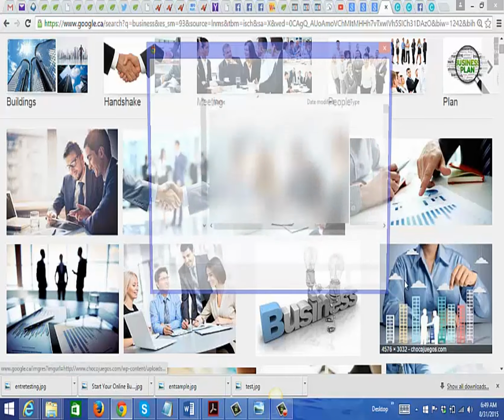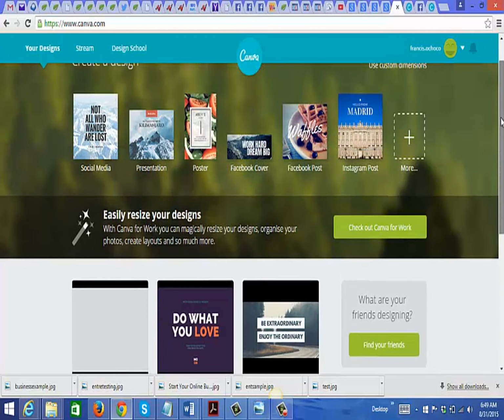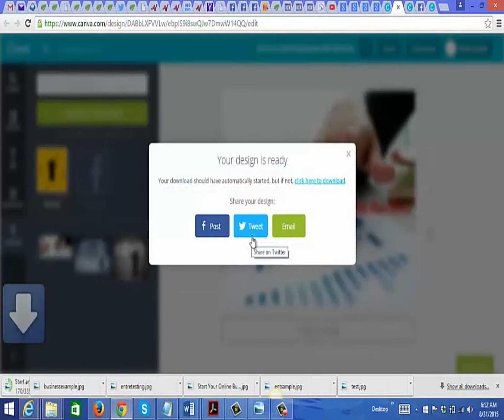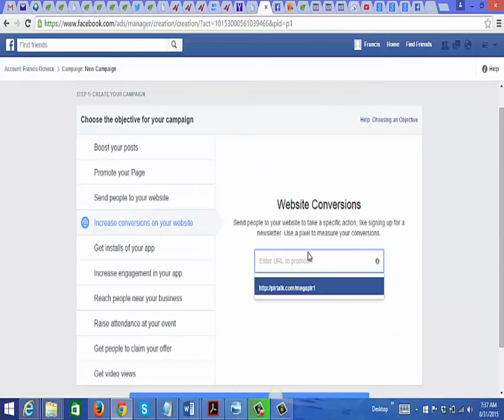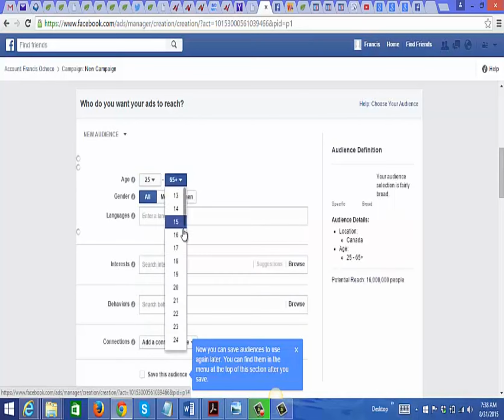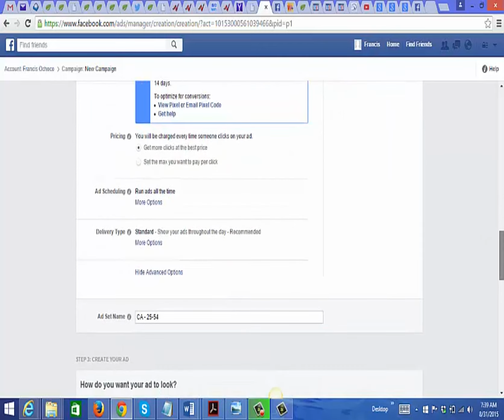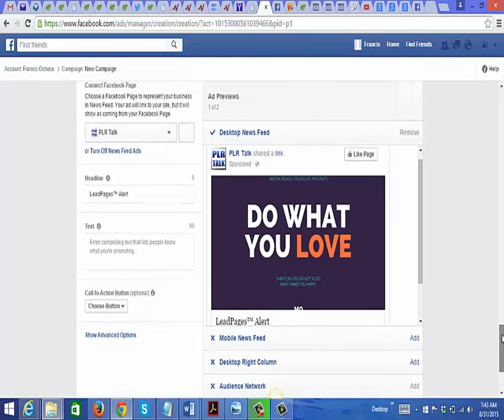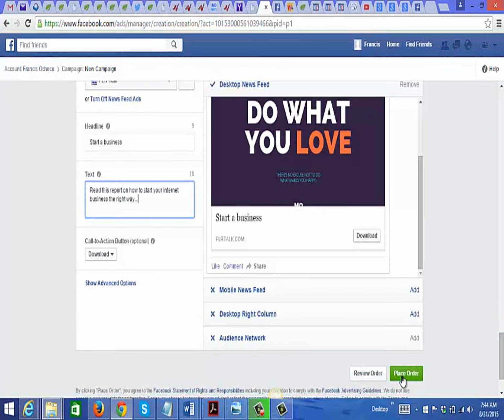Facebook Ads Tutorial 2022 pt 2 How to Create Facebook Ads facebook ads facebook ads 2022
This Facebook ads mastery video will give a fly on the wall look over my shoulder at setting up and creating your Facebook ads campaign effectively.

Whether you're a beginner or an experienced advertiser, there's always something new to learn. In this video, I'll cover Facebook ad basics and how you can avoid getting your account suspended. I'll also share tips for researching your audience and developing a successful campaign. Join me now to get started!

- Facebook ads
- Facebook ads for beginners
- How to avoid getting suspended
- How to research your market
- How to create Facebook ads via a free tool
- Watch me set up a Facebook campaign

• TIMESTAMPS
• 0:00  Ad Design
• 03:00  Create Facebook Ads

🔴 *** ABOUT ME ***
Hi, we are Brand on Trend Media. Intelligent, strategic designs to help you expand your brand. ✔️WHAT CAN WE PROVIDE ? ☑️Brand Strategy, Visual Identity, Web Design, Content Creation, Social Media, Virtual Assistance. ☑️100% Plagiarism FREE and Original Content 100% organic growth of your social accounts Optimising your web/blog/social media account Quick, on-time delivery Excellent Grammar Well-researched, organised content creation Long Term writing relationship for your brands needs ✔️Why choose the best? ☑️Well, why not! You only have to look at our work online to be inspired.

Learn how to establish your brand's story and presence in the digital space using a combination of internet branding and digital marketing, online marketing to develop your brand the way you want.

• social media management brand awareness get more followers Build your brand grow your Business facebook facebook Ads 2022 facebook Marketing 2017 facebook Ads Course facebook Ads targeting Facebook ads for beginners

🔎 VIDEO OUTLINE 🔎
Learn how to set up your Facebook ads campaign and make it successful with this guide that will teach you what are the most important things you need to know to get started.

Facebook ads
Facebook ads campaign
Facebook ads